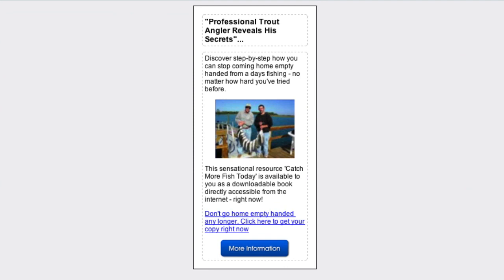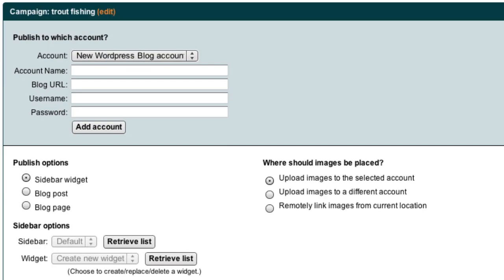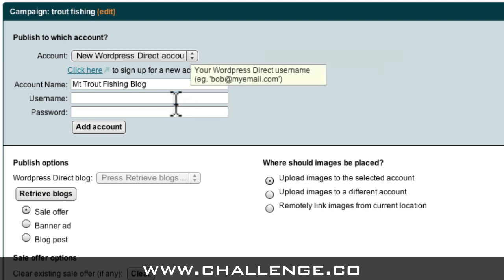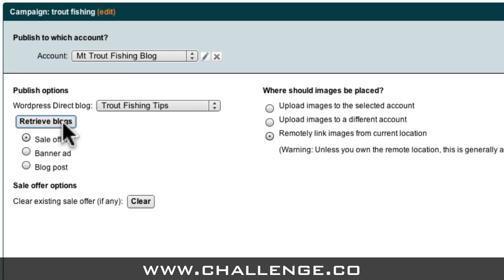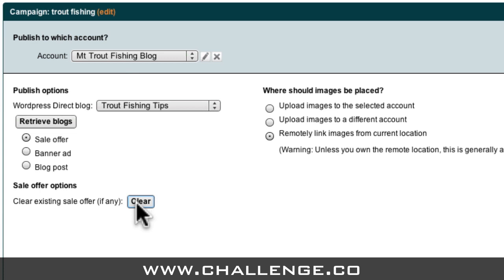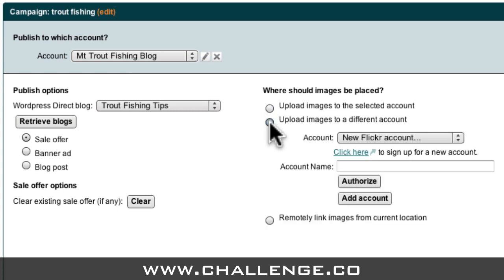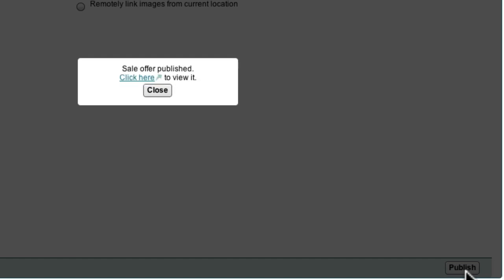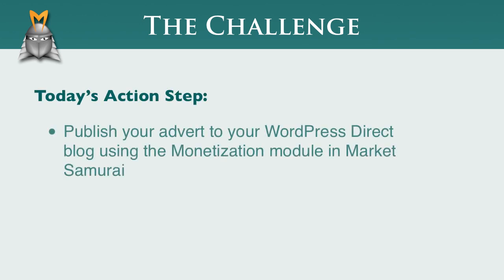The Challenge: Module 6/Day 6 - Publish An Ad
Ben Galt from Noble Samurai shows how to publish an advert to a WPD blog using Market Samurai for The Challenge.